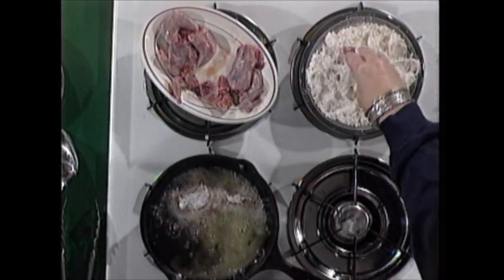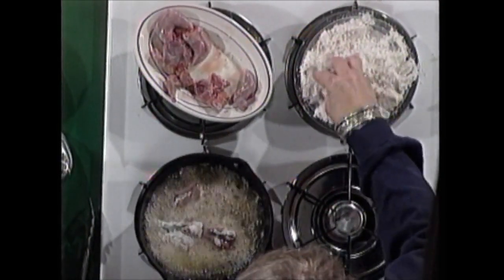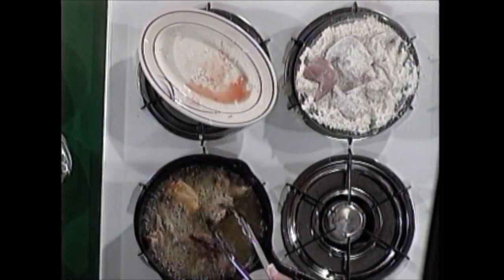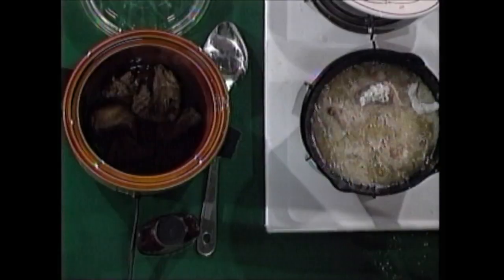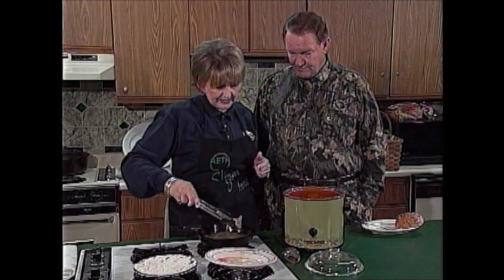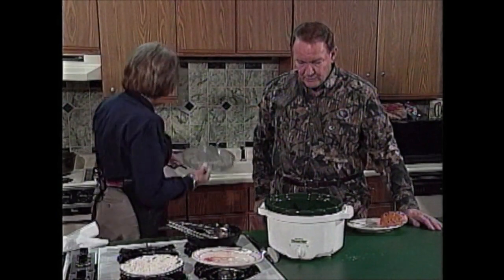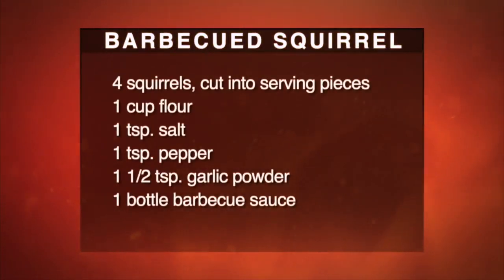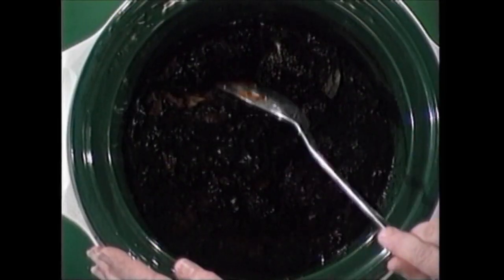Barbecued Squirrel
4 squirrels, cut into serving pieces
1 cup flour
1 tsp. salt
1 tsp. pepper
1 ½ tsp. garlic powder
1 bottle barbecue sauce

Mix together flour, salt, pepper and garlic powder. Cover squirrels in flour mixture. Discard extra flour. Brown squirrels in skillet. Place squirrels in slow cooker. Cover with bottle of barbecue sauce. Cook on low for 6-8 hours.